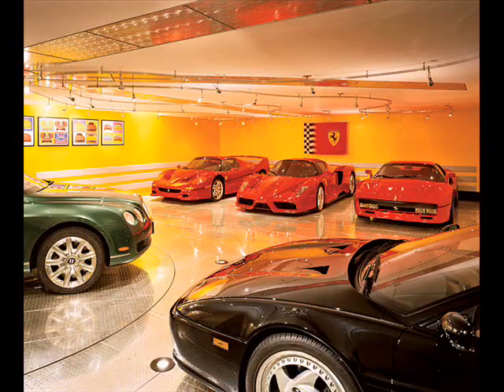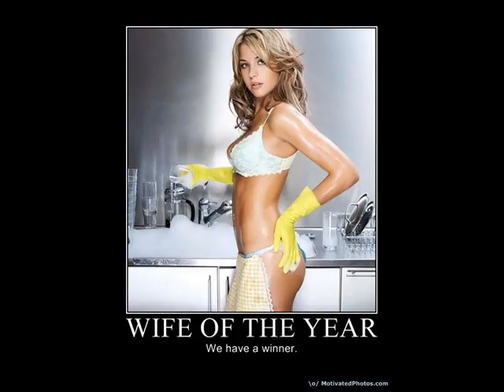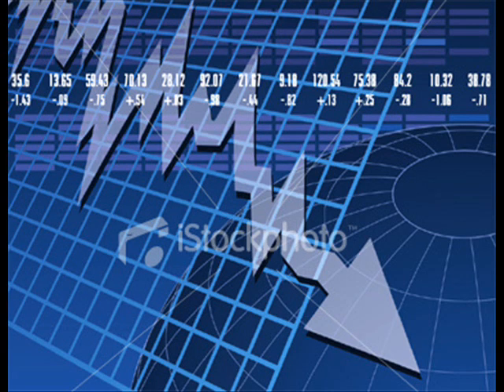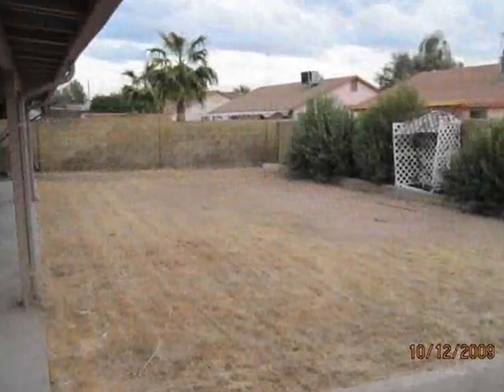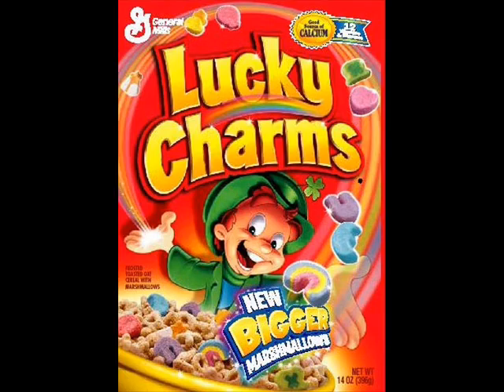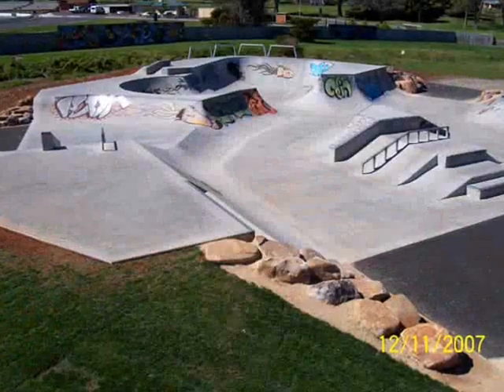Nahlege - Fuckin awesome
this was recorded Feb 2010 its all about being awesome lol